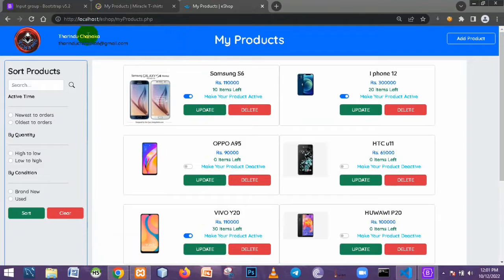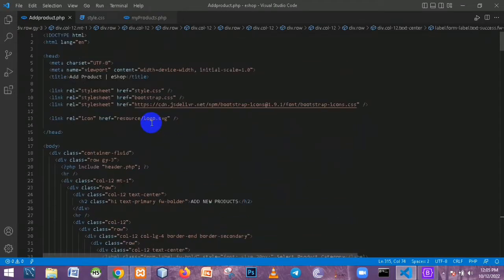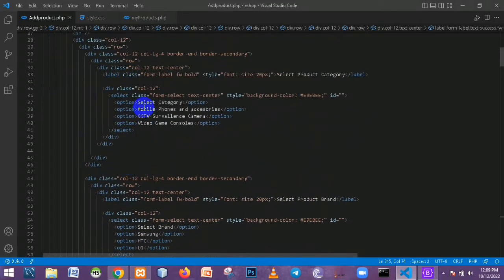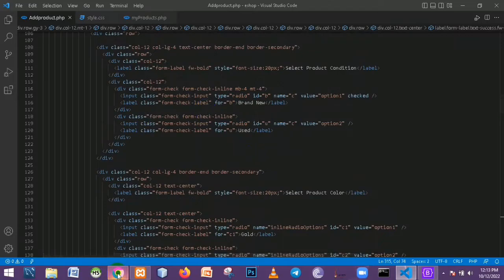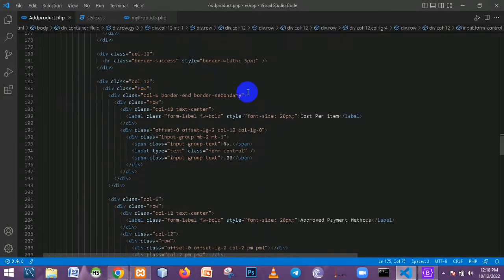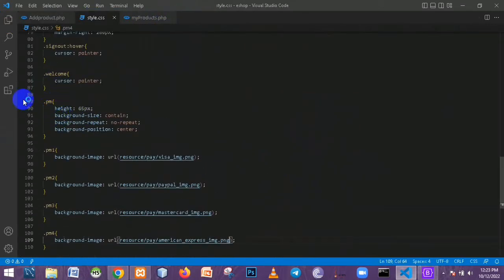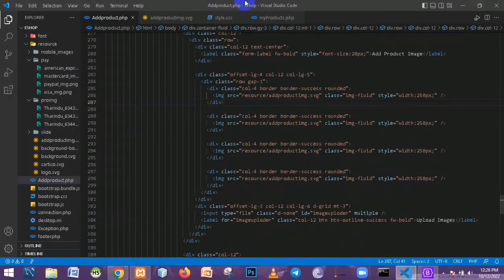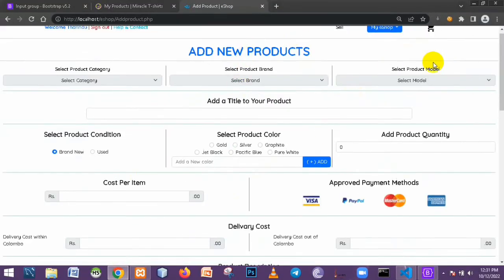Web Project Task 13 | 1st Year | Semester | JAVA Institute | Tharindu Chanaka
Project : Design a responsive Product Registration page using HTML, CSS, JavaScript and Bootstrap